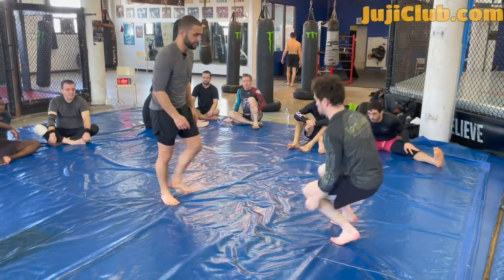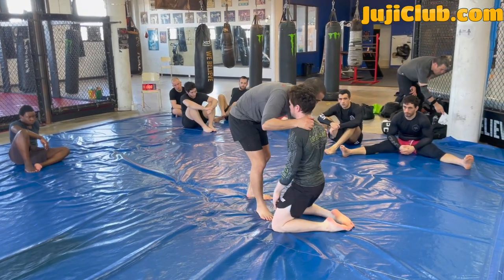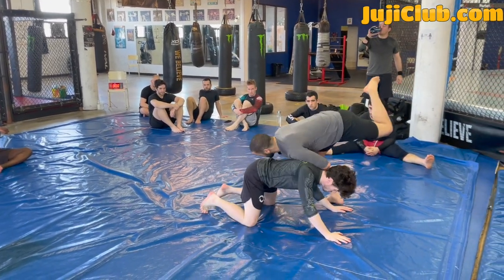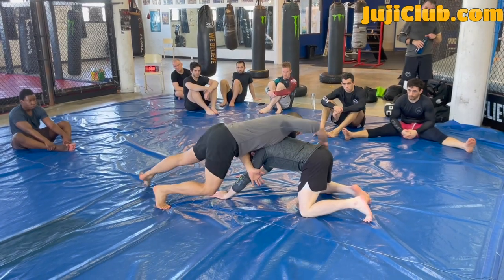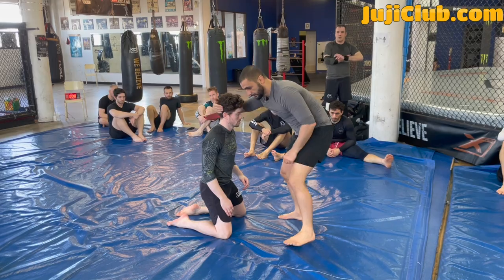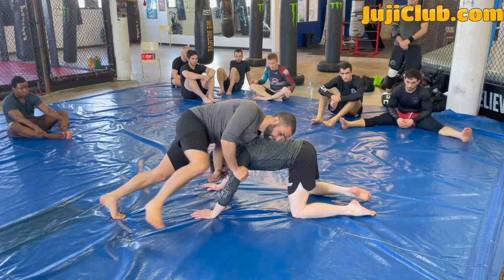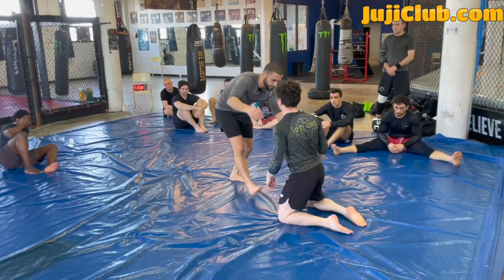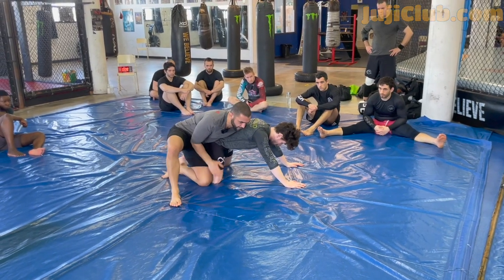Snap Down go Behind - Chasing the back drill - Coach Zahabi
Punish those who dare shoot in your legs by mastering this simple drill. When they shoot you will score.

"If you don't develop an advanced level of stability, you can kiss your wheels goodbye."  Firas Zahabi

Coach Zahabi has seen more broken knees then any other coach alive today, MMA/BJJ is brutal, no other sport can compare! In fear of seeing his own knees break someday Coach Zahabi spent years working with the top experts from around the world on how to prevent and rehabilitate injuries. Over the years he develop the Strong and Stable 4 Life program.

"Simply put, we need to develop advanced stability, most trainers however will only take you to the most basic level of stability training, that's all they know, that's all they can do, with knowledge of the correct progressions anyone can develop world class stability" Firas Zahabi

This program is designed for athletes of every kind and should be mandatory for all life‑long athletes. You need this video to ensure you good health. This is must have content!

As always, Coach Zahabi gets directly to the point. The video begins with a few key concepts about alignment to keep you fit and healthy for life. Coach then moves on to foundational exercises that will help you build STRENGTH, STABILITY, POWER, MOBILITY and DURABILITY in the lower body and help you protect your knees for life. All these components are needed for strong and stable knees.

Most athletes injure themselves with poor form, tight muscles, poor alignment and poor choice of exercise. Coach addresses all these issues in the first 45min of the program.

In Part 1, you will discover:
The Forbidden Exercise (Do Not Attempt): a demonstration in Black Belt stability.
Knee positioning concepts (must know)
Neutral Spine concepts (must know)
Neutral Neck concepts (must know)
Hip-Hinge concepts (must know)
Understanding the tight muscle problem
Stability ball hamstring curl progression
Advanced stability training
Combat base position on ball and progressions
Proprioception training (enhance speed of communication)
The most important BJJ mobility exercise for Guard Pass Prevention
More advanced stability ball exercises
Stability hamstring stretch
Quad stability Stretch (yes sometimes it needed to go knees over toes)
Expert only Med ball toss (Do not attempt)
Building a iron base
Lunge Matrix (must know)
Isometric holds you can do anywhere (no equipment needed) (Internal/external rotation)
Low-impact plyometrics
The best substitute for running
How to Box Squat for power and safety
How to build powerful hamstrings
The Fred Hatfield Concept
How to get maximum tension on the bar
Why power equals safety

Part 2
Once the basics are covered in Part 1, Coach Zahabi goes into the Knees in Depth portion of the video. In this portion Coach will teach you what you need to know to build strong healthy knees for life. Reserve this portion of the video for when it’s most convenient. Here, Coach goes into many deep concepts such as:

Why alignment is paramount
Why tight muscles are dangerous
Why stability training is king
Would you build a house of cards on a wobbly table?
Why you need an Iron Base
Why we never do stability training before live training
Why we need strength
Why we need power: "Train like a Ferrari not like a tow truck"
Why we need low impact plyometrics
Why we need endurance
Why we keep our knees from going over our toes
Would you do a barbell squat with a rounded back?
Exceptions to the rule
Consistency over intensity (how many reps and sets?)
Why excessive soreness is the enemy
Working out for time
The pain rule (when it's ok to work through pain and when to stop)
When to wear knee pads
Coach’s own personal knee injuries
What he has observed from training professionals for over 20 years

 “Be Kind to your knees you will miss them when they’re gone”
~ Michael Colgan.

This instructional runs for over 2hr with zero dead time or fluff! You get the equivalent of what you would learn in a 5-hour seminar. Coach loves to get straight to the point. You will waste zero minutes watching this video. Every single minute in this video is educational.

See why Coach Zahabi's teaching style is favoured by many around the world!
Juji Club is happy to announce that you can now stream or download the video!
No more filling up your storage! Just stream the video whenever you want and watch it as many times as you like!

Tristar Gym Kids class now happening every Saturday!

Book your stay at the Tristar Gym dorms for your next training camp.